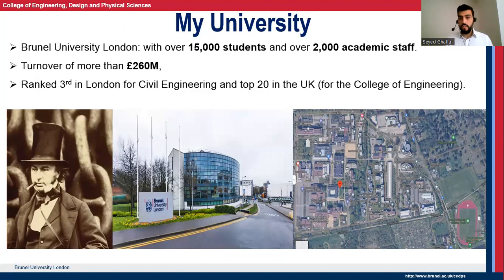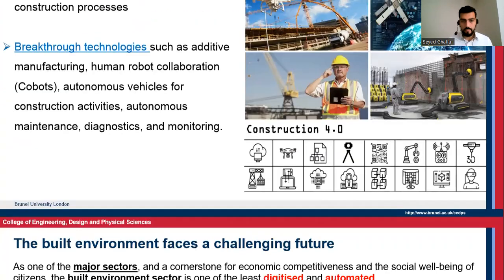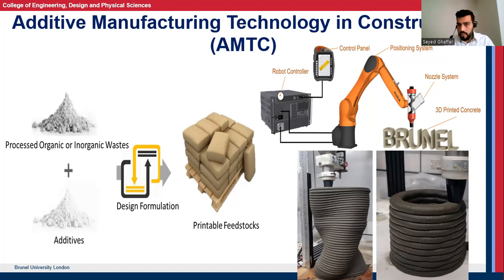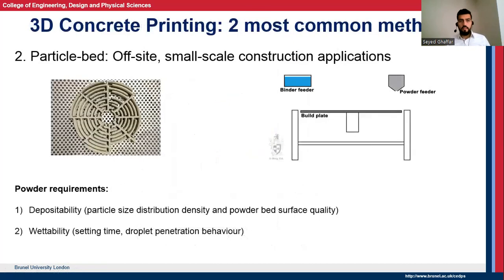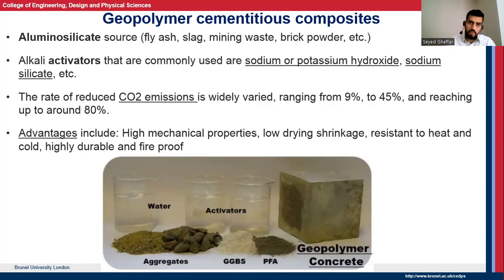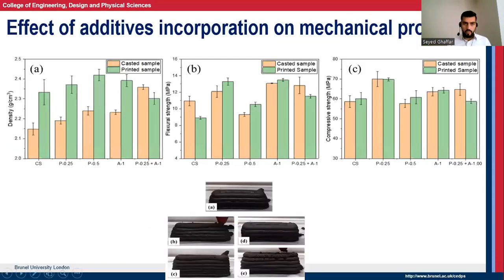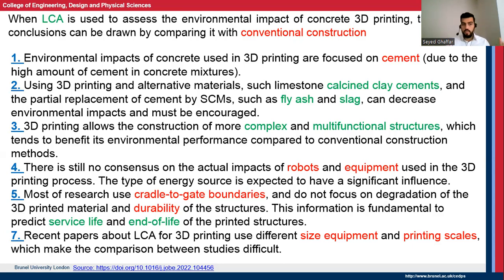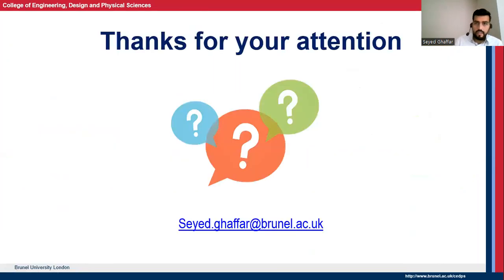CONF-MSS Digital Fabrication of Low-carbon Concrete for Modern Methods of Construction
CONF-MSS 2023
Title: Digital Fabrication of Low-carbon Concrete for Modern Methods of Construction
Presented by: Prof. Seyed Ghaffar, Brunel University London